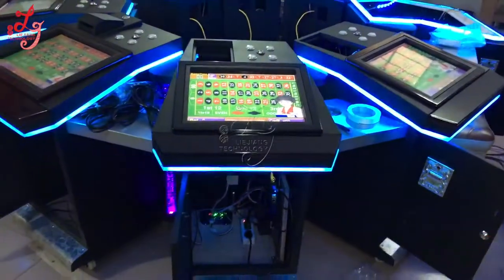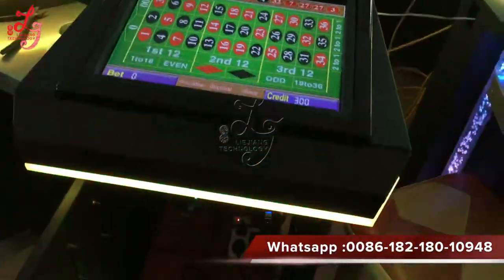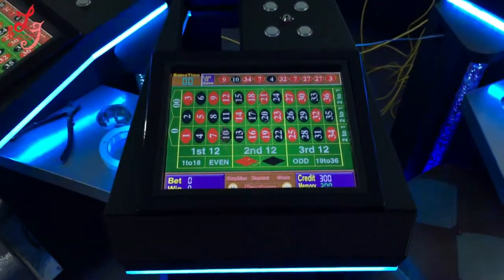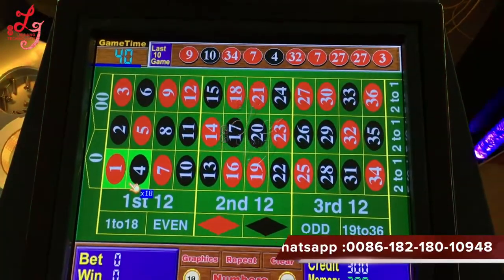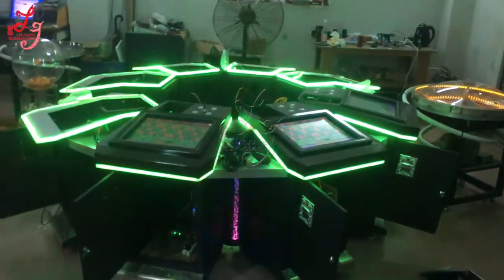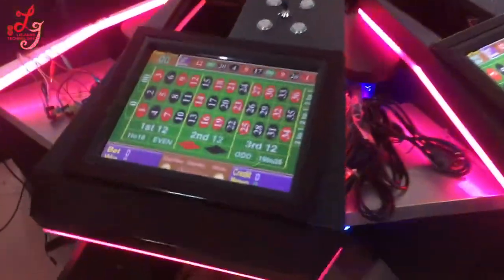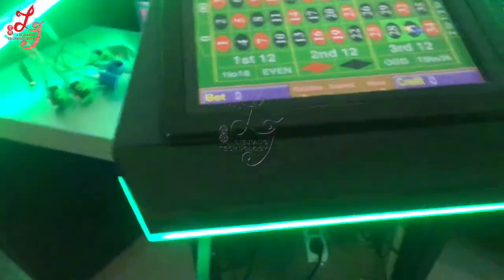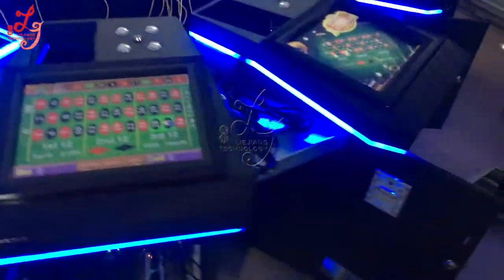Hiwill Jackpot casino roulette machine bonus ruleta machine 8 players